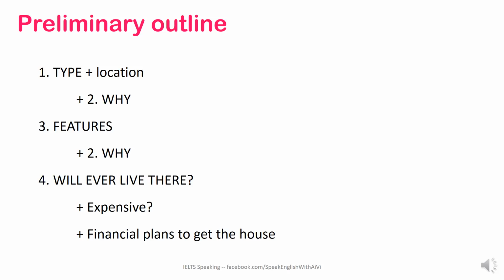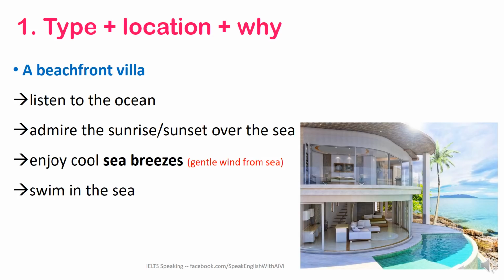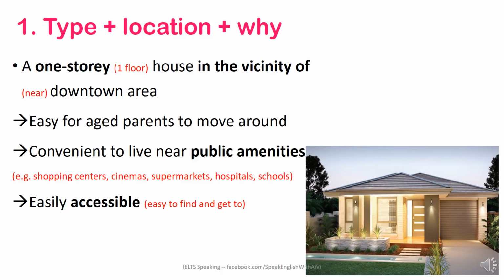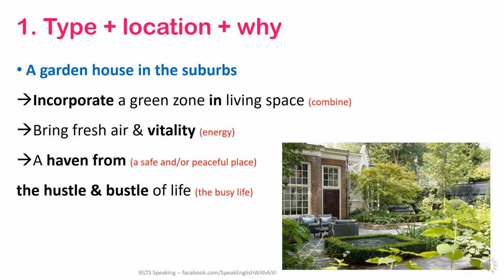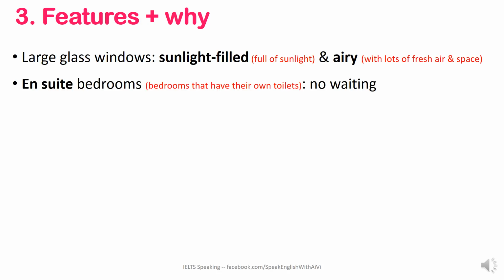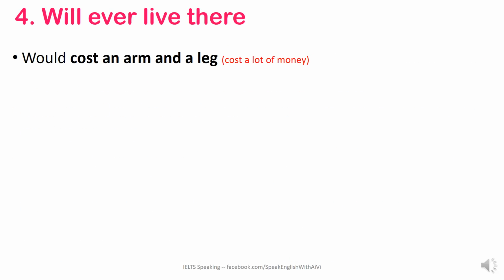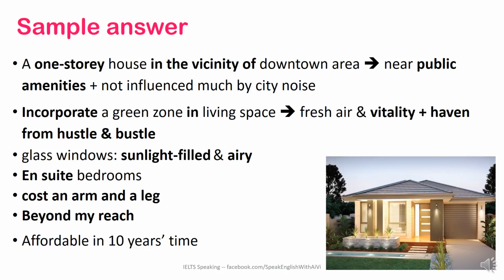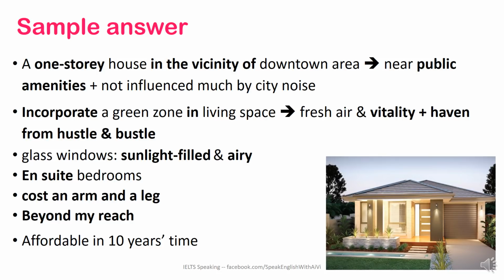IELTS P2: describe your dream house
- suggested ideas
- how to organize ideas
- high-scoring topic vocabulary
- complete sample answer

Don't forget to put what you've picked up from the video into practice ^^ HOPE THE VIDEO HELPS!